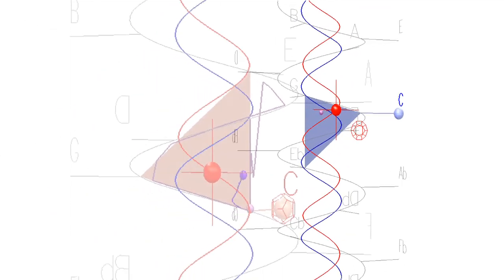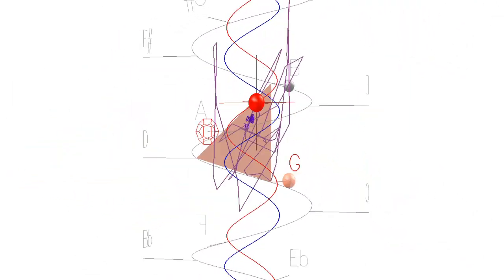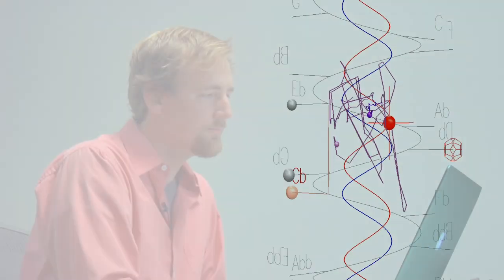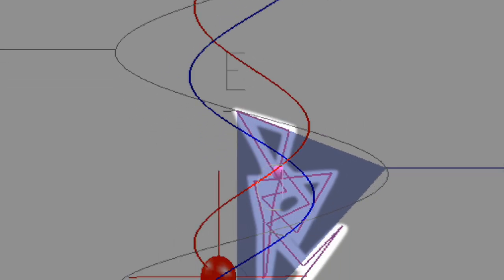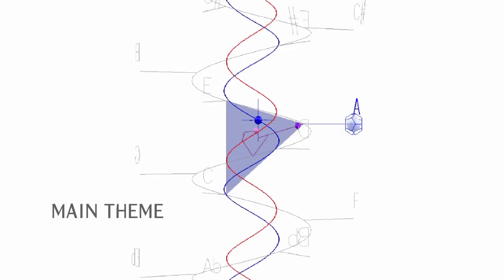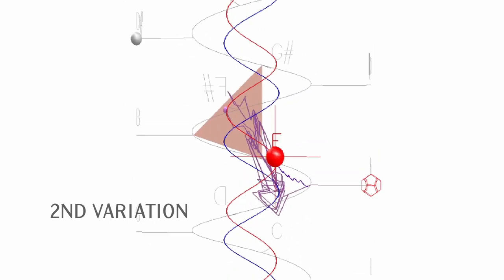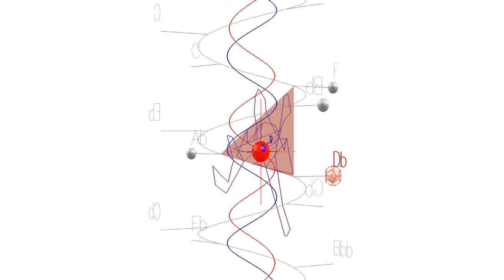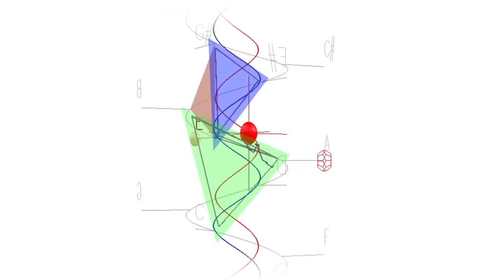See What You Hear - Inside the Music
Brian Lauritzen interviews Elaine Chew about her music visualization software MUSART. They explore the tonal structures of Sergei Rachmaninoff's Rhapsody on a Theme of Paganini, which will be performed by the LA Phil at Walt Disney Concert Hall during the Rachmaninoff's Rhapsody program December 11-14.